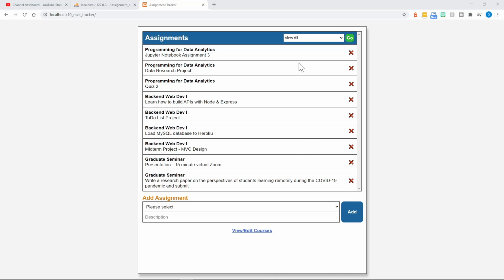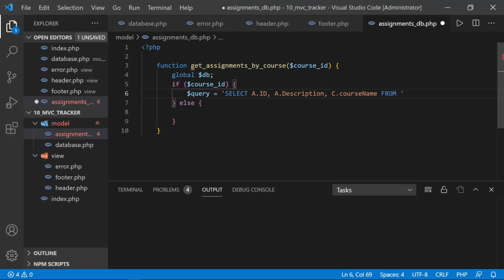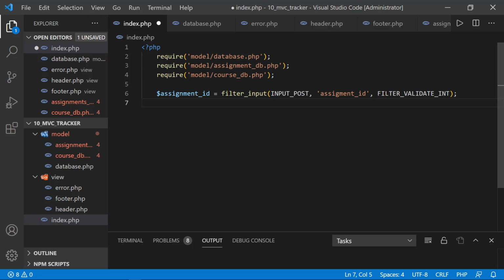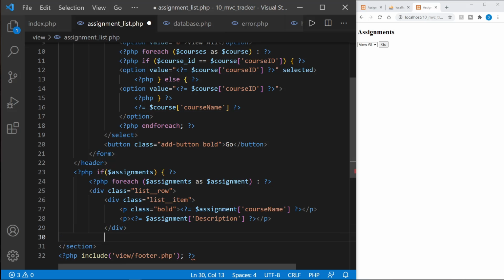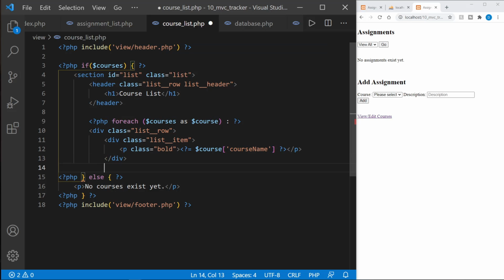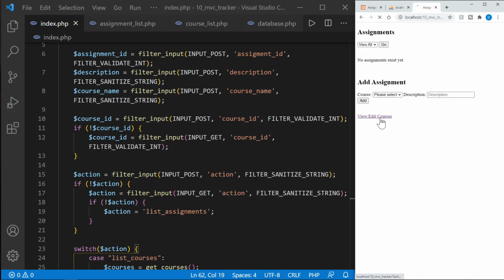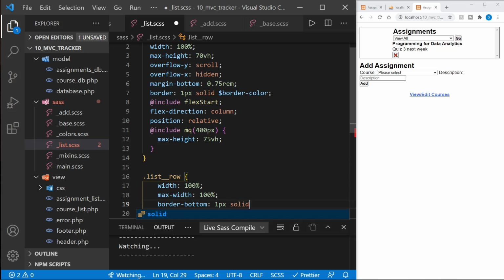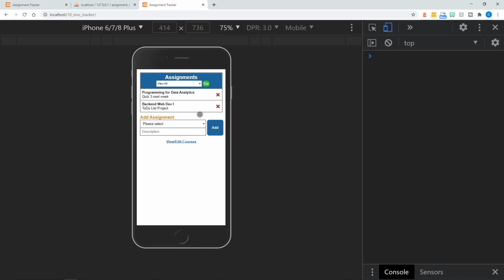Create a PHP Application | PHP MVC Project Tutorial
Learn how to create a PHP application with this PHP MVC Project Tutorial. We'll use the Model-View-Controller design pattern to create an Assignment Tracker web application for students with PHP.

PHP is a backend development language that runs on a server. I suggest installing the XAMPP development server. Here is my guide to getting XAMPP set up

(0:00) Intro
(1:51) Building the MySQL Database
(6:15) The Model-View-Controller / MVC
(6:54) Create the Database Connection with PDO
(9:28) View: error, header, footer
(12:41) Model: Assignment Functions
(20:54) Model: Course Functions
(27:38) Controller: Receiving Data
(34:18) View: Assignment List
(54:42) View: Course List
(1:04:12) Controller: Routing Actions
(1:13:47) Styling the App with Sass / SCSS

Was this PHP MVC Project Tutorial helpful? If so, please share.